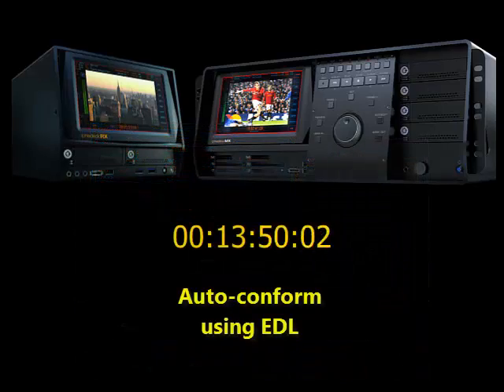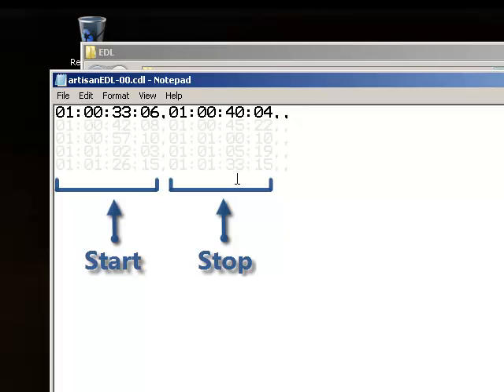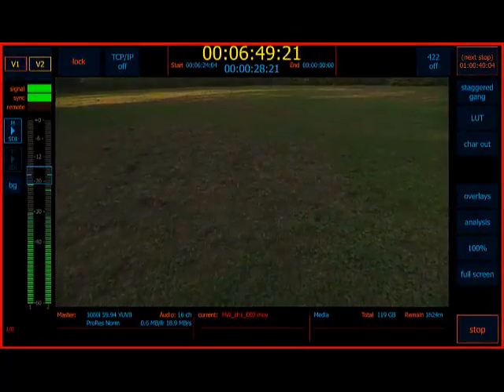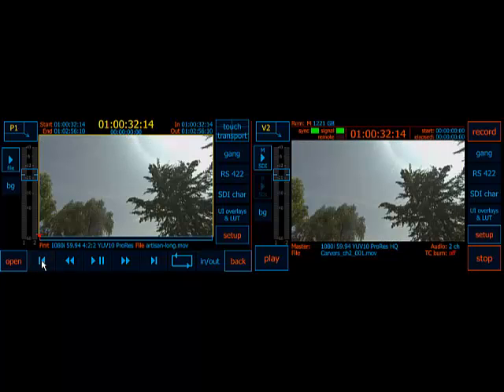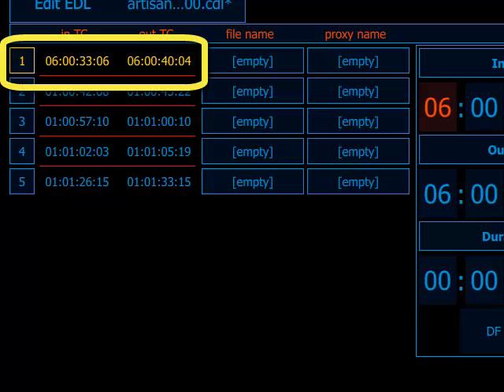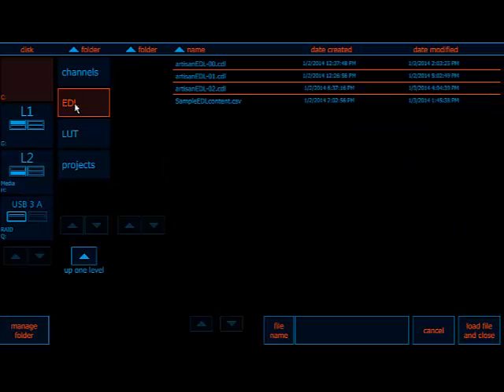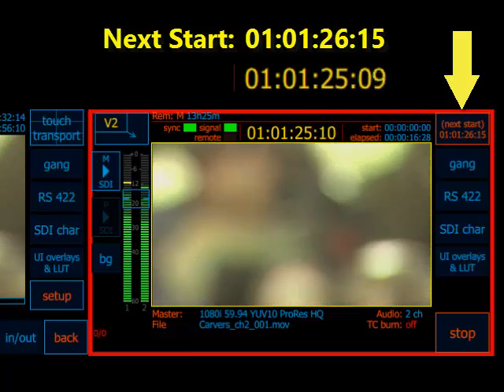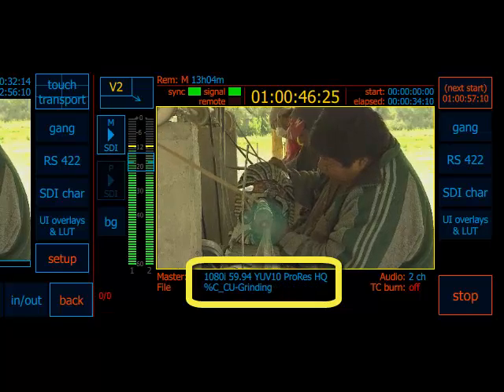DeckControl 01 CDK with EDL 04 Long3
Recording with EDL using Cinedeck